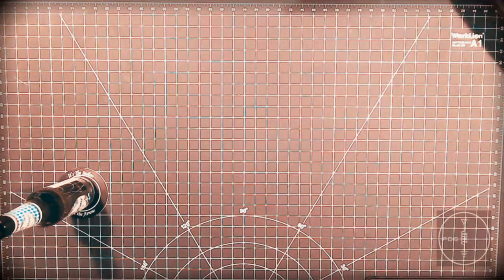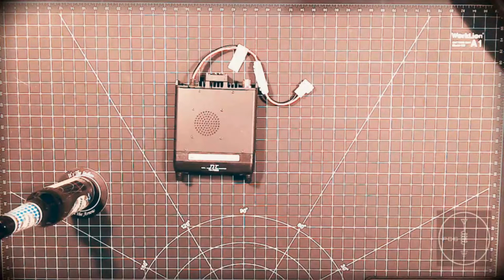E1: Pack Frame Build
• PL259 to BNC Female Right Angle Adapter
• RG8X BNC Male to BNC Male Cable
• SMA Male to BNC Male Adapter